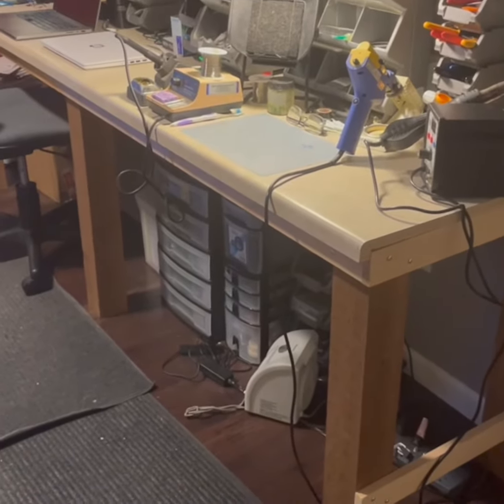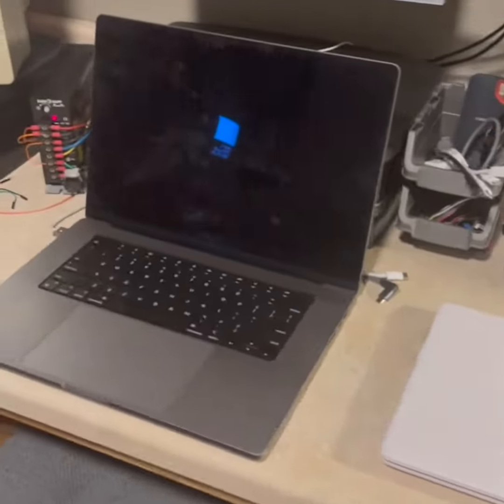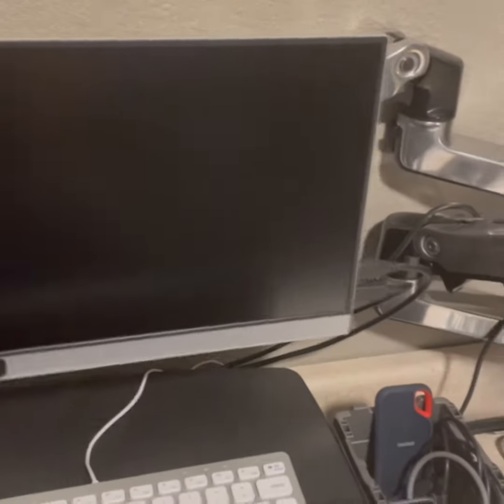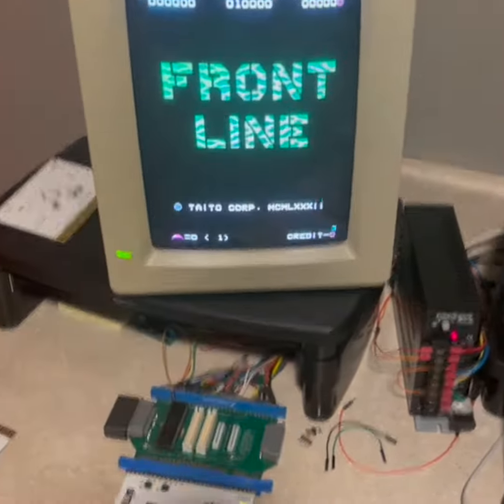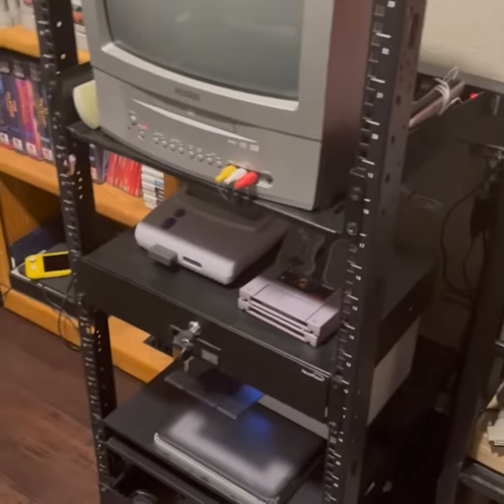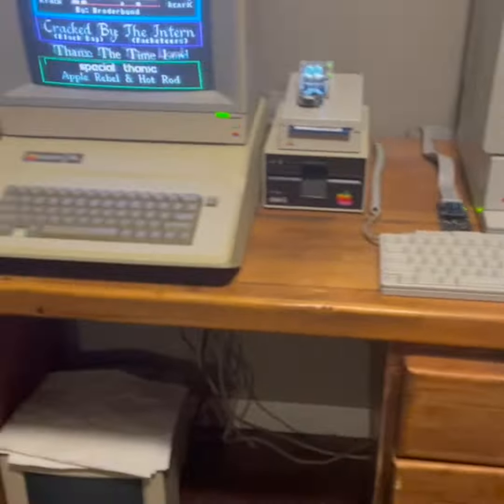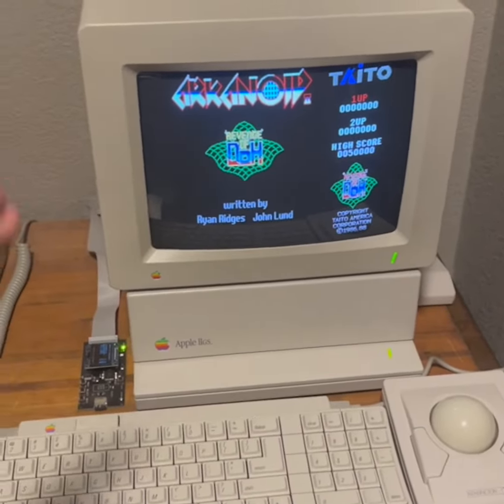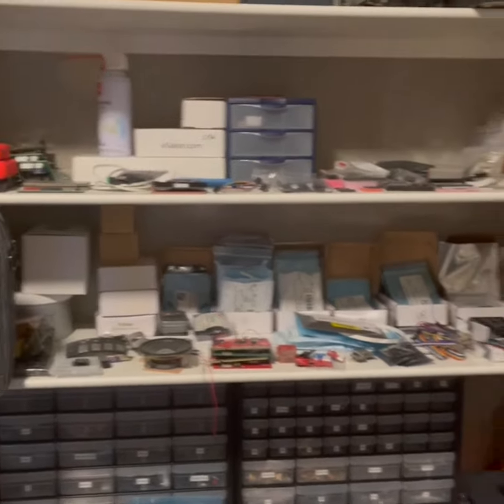Office/Workshop Quick tour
Quick tour of my office/workshop.